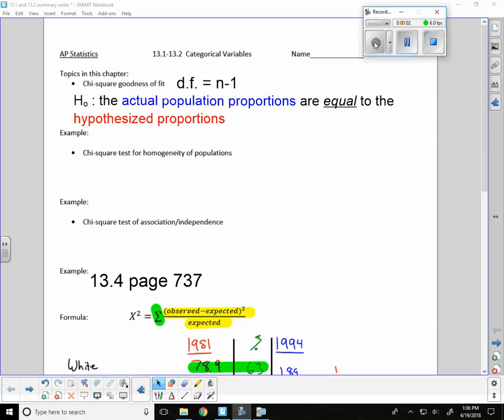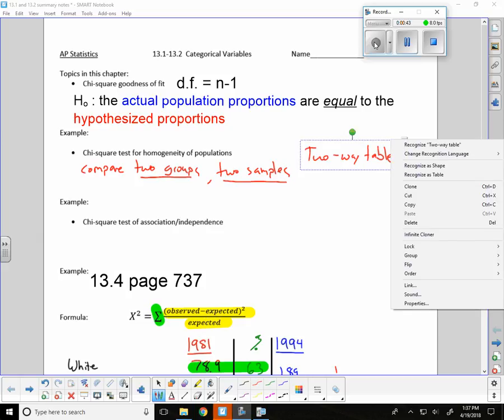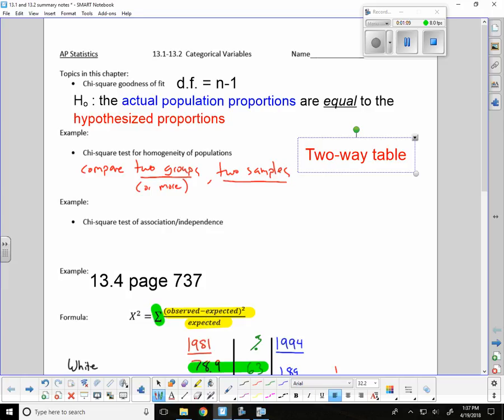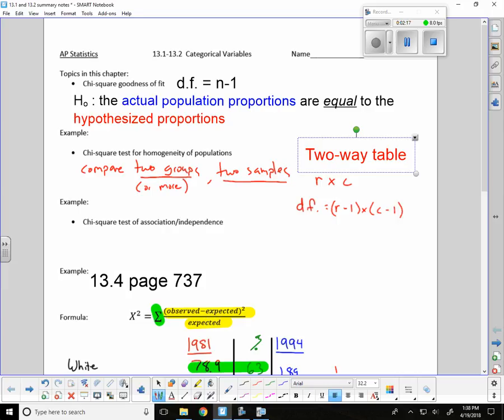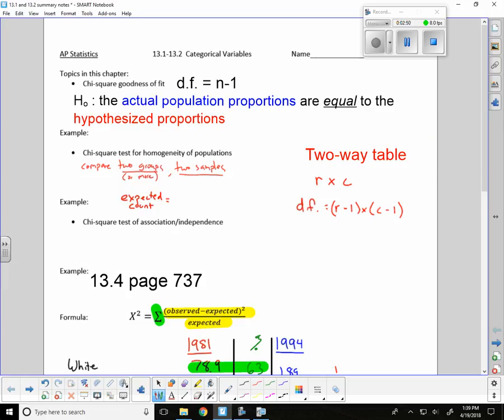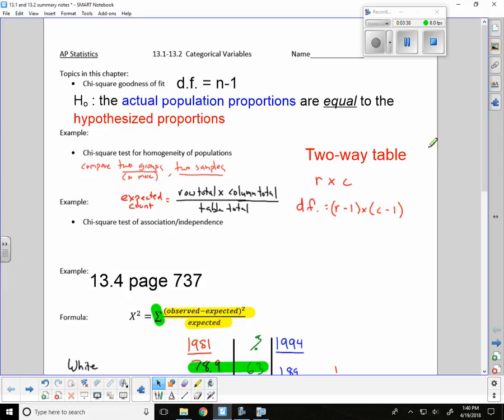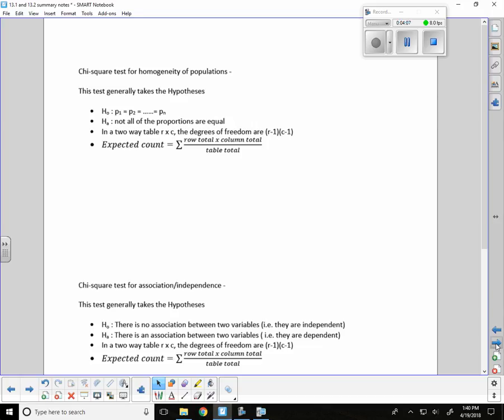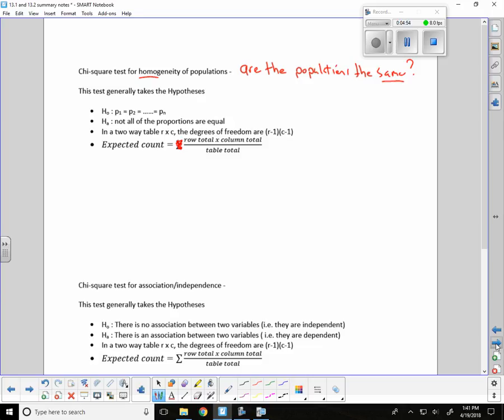Ch 13 Summary pt 4